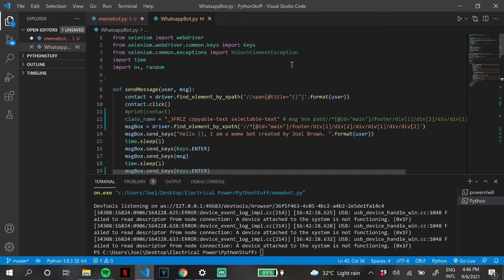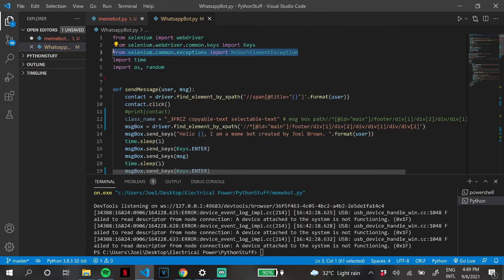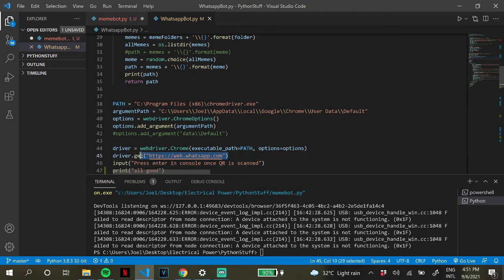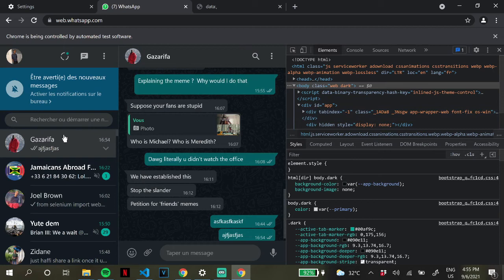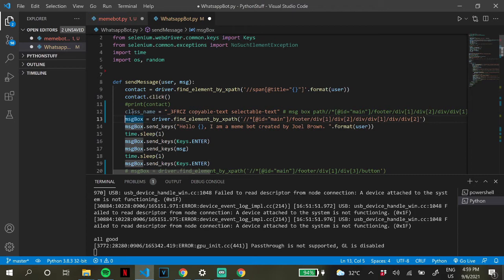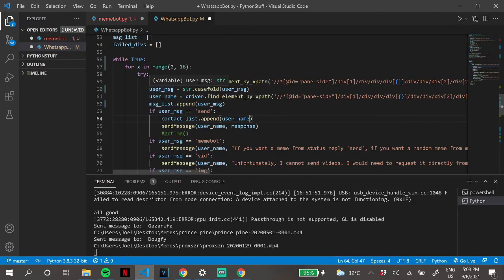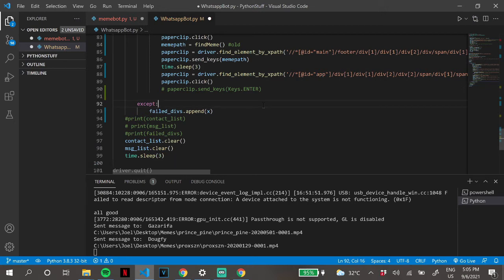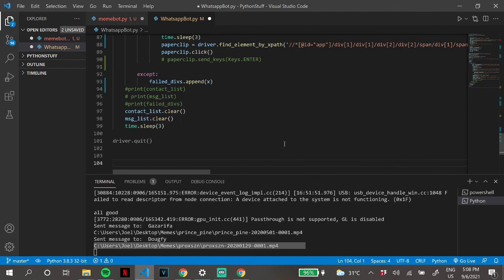How to build a WhatsApp Memebot